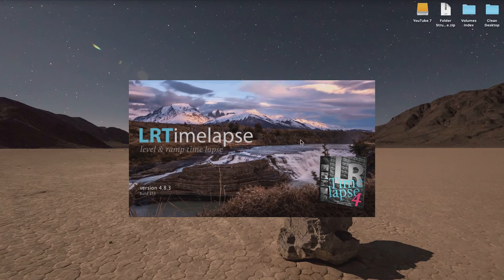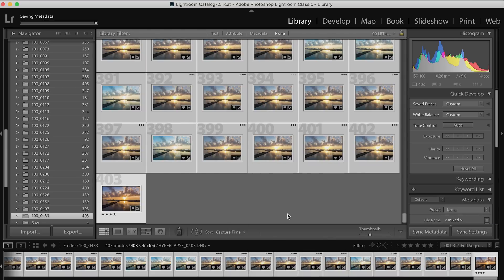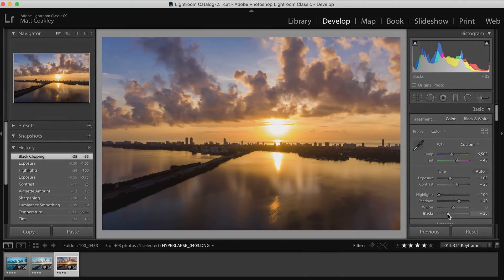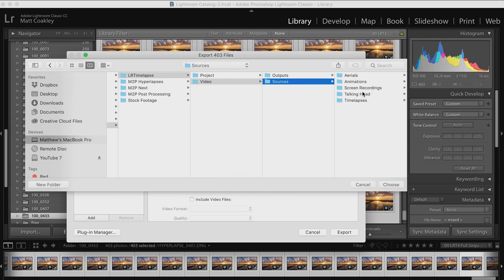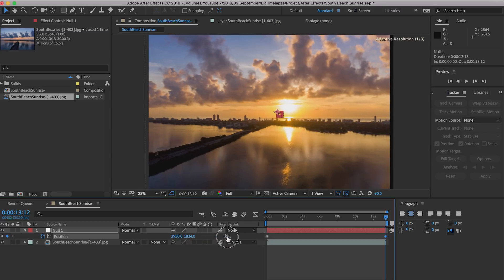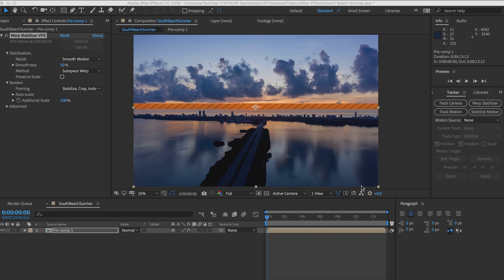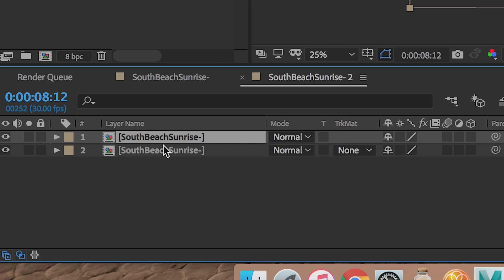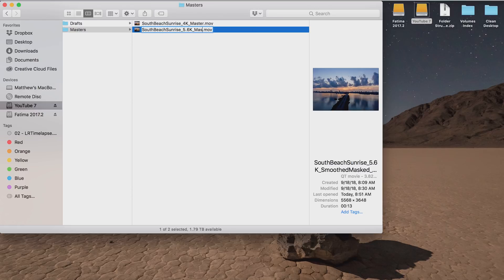Advanced Hyperlapse Post Processing - Using LRTimelapse and After Effects for Mavic 2 Hyperlapses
This video uses LRTimelapse, Lightroom, After Effects, and Photoshop, and goes through the post processing steps that I take to get the most out of my hyperlapses.

Many of these steps are the same that I use for my traditional timelapses and hyperlapses, not just for aerial hyperlapses, so if you're working on projects that include those, my hope is that there's some value in this video for those purposes also.

This video is not going to be for everyone...it assumes that the viewer already has some familiarity with the programs that are used, and by covering the overall or broad steps that are taken, that you're able to pick up a thing or two that you may be able to add to your workflows.

And if you end up liking it, you can purchase a license for it so that you can use it personally or commercially.

I can't guarantee I'll respond, but I will try.